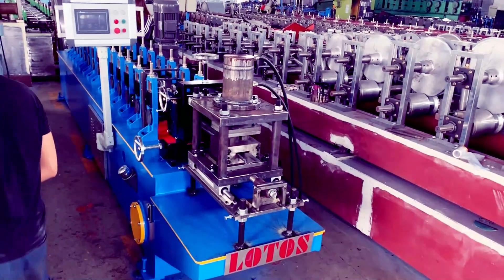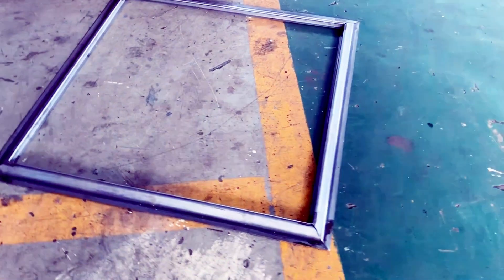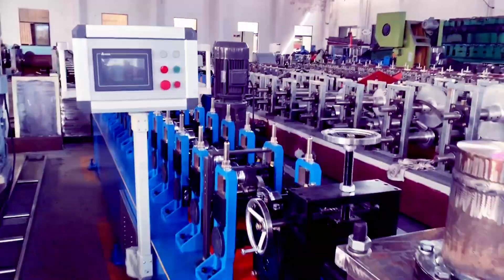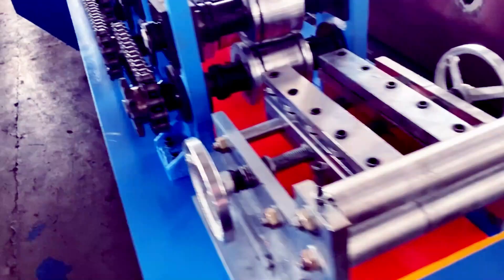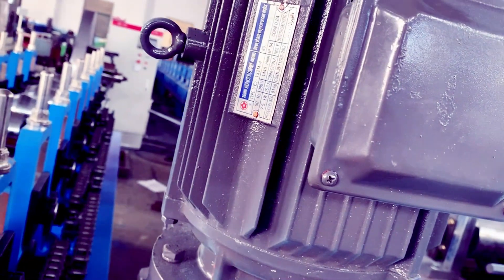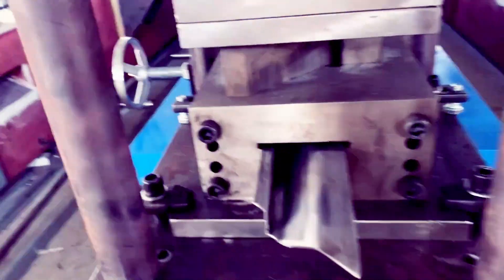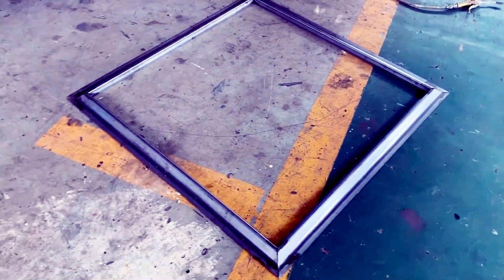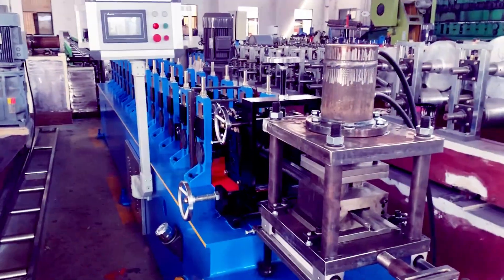【Window frame machine】: Door frame machine | Window frame making machine with 45-degree cutting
Steel Window frame machine or Door frame machine Roll-formed door frames, from galvanized steel.
0:00 introduction Window frame machine.
2:15 structure  Window frame making machine with 45-degree.